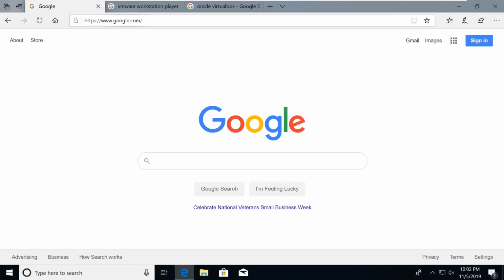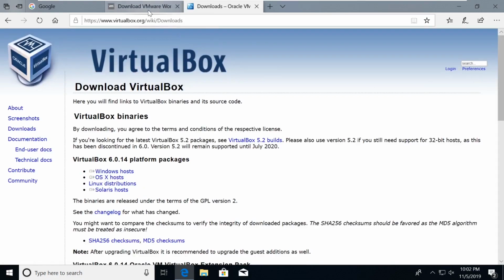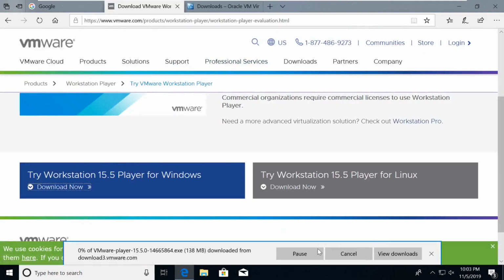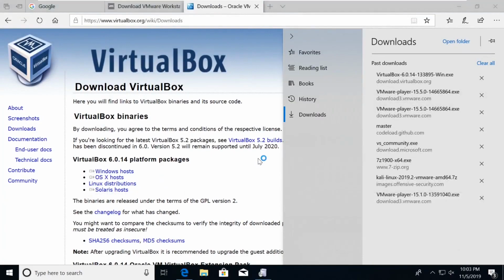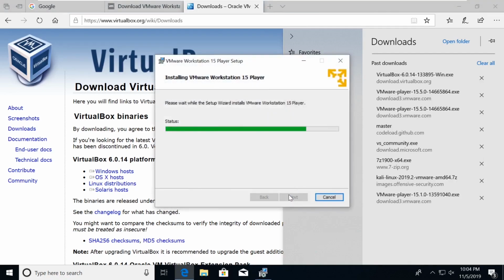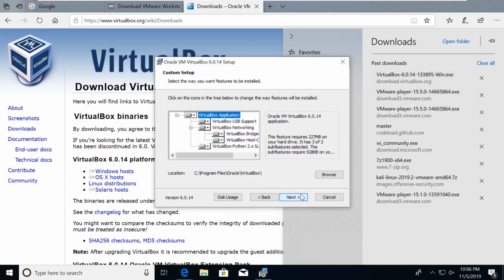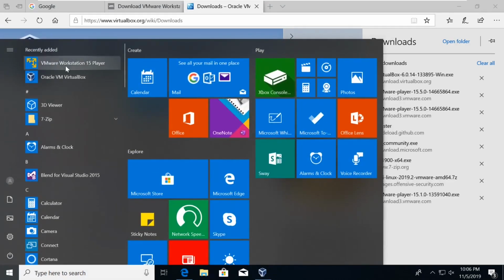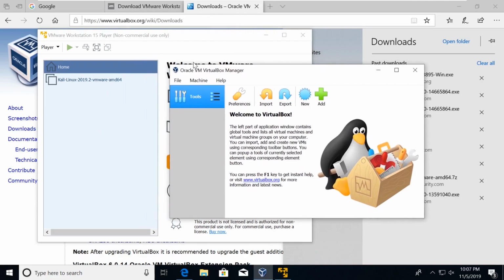Choose your Virtual Machine for Lab - VMWare or VirtualBox